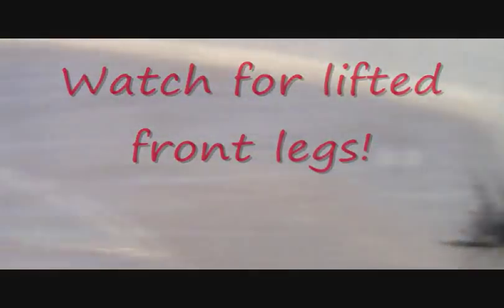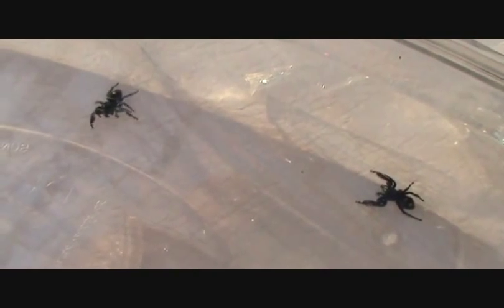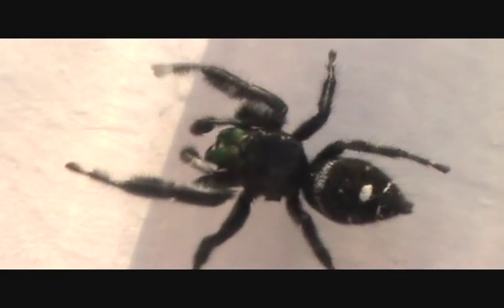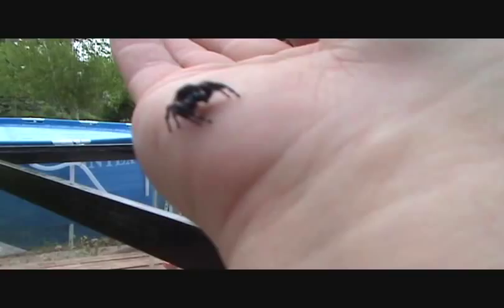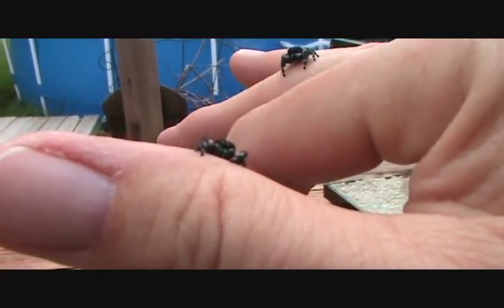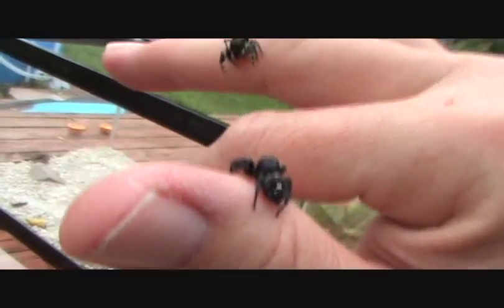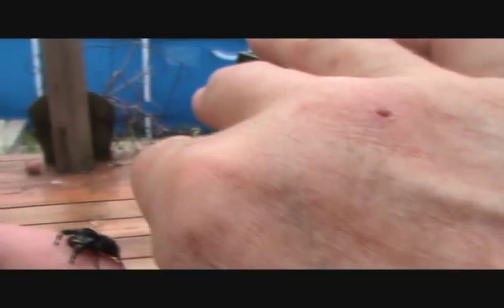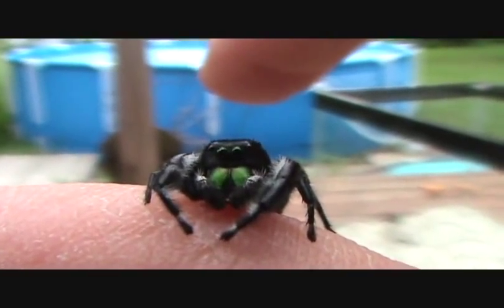Jumping Spiders Part 2, with Bob, the spider hunter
Join Bob, the Spider Hunter as he shares more about the fascinating Jumping Spider, and in particular, the Bold or Daring jumping spider species known as the Phidippus Audax. Watch as two male jumping spiders confront each other and display their physical postures in an attempt to gain dominance. And in this family of some 4,300 plus species of jumping spiders that do not make webs to capture their prey, but rather stalk them; watch what they do best...JUMP!  Be sure and see Jumping Spiders Part 3, "Battling Jumping Spiders".
Correction: I state they can see into the "infrared" that was a slip of the tongue! It's ultraviolet realm! Sorry...